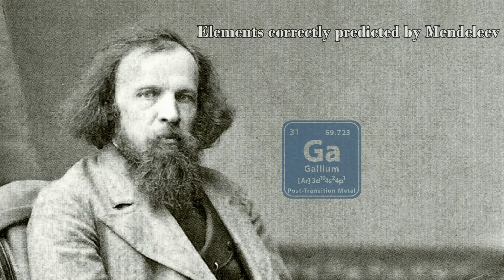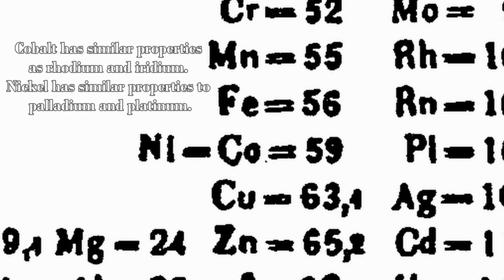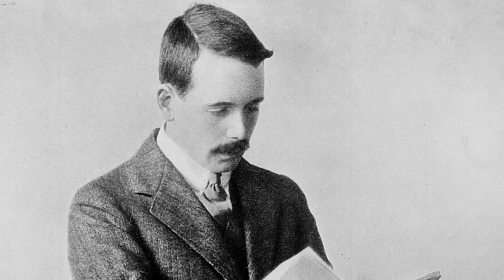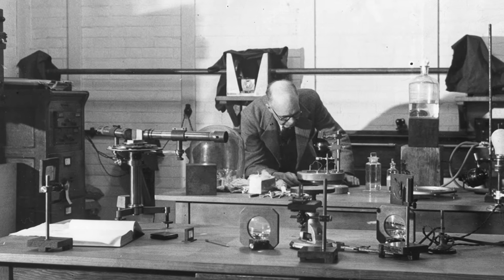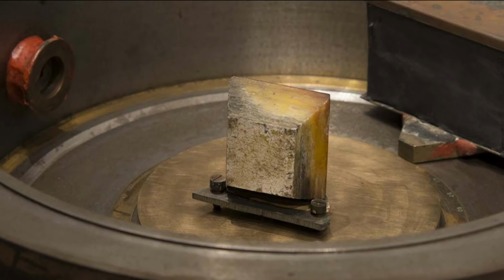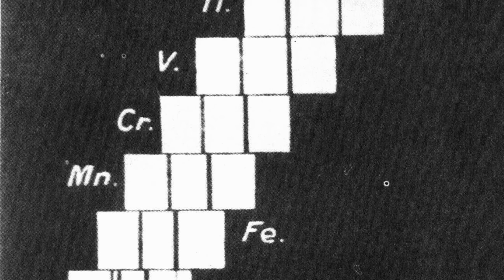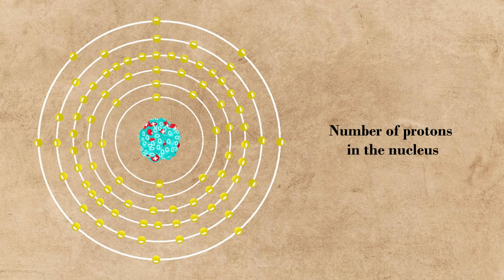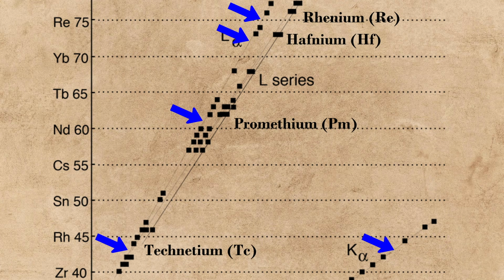How The Atomic Number Was Discovered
Henry Moseley was a British physicist known for his discovery of Moseley's Law, which relates the atomic number to the "characteristic X-ray" of each element. Before Moseley's discovery, the atomic number was merely an arbitrary number given to elements, and was not the way elements were sorted on the periodic table.